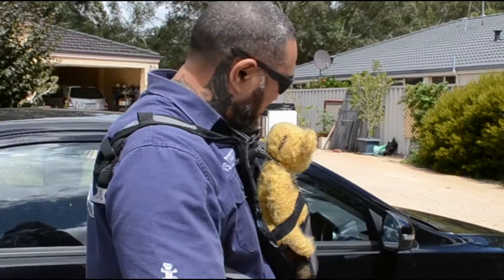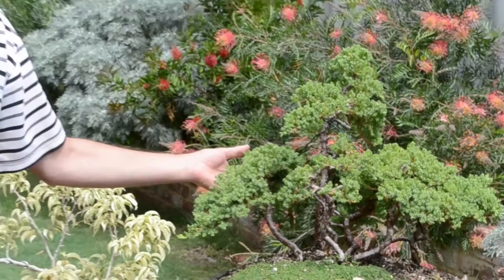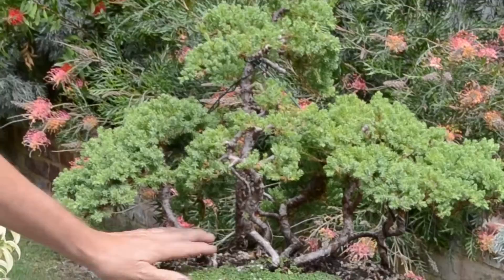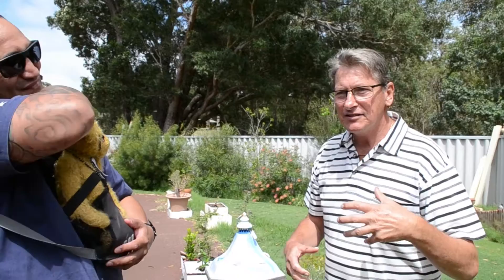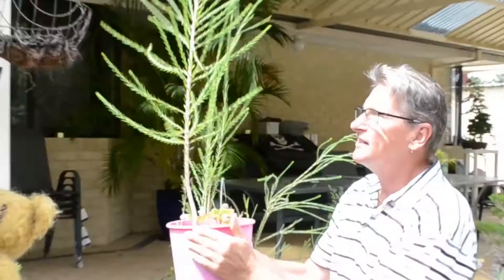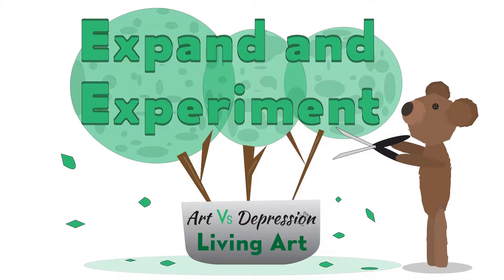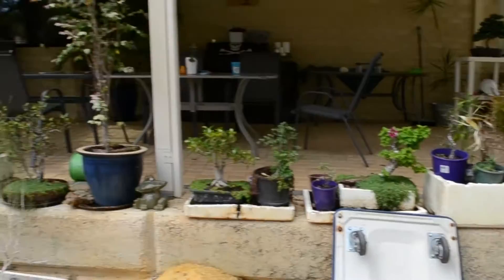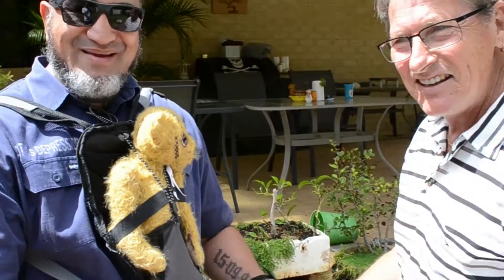Art Vs Depression, Living Art with Lester Dent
Bonsai inspired workshops

Filmed in Armadale, Perth, With Gavin Grace and Lester Dent, Filmed and edited by Mathew Bell.